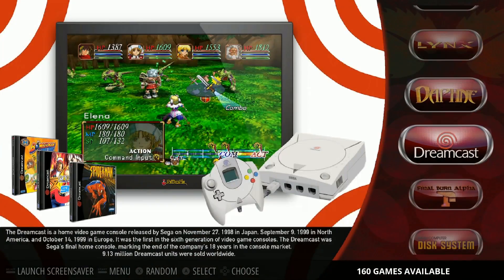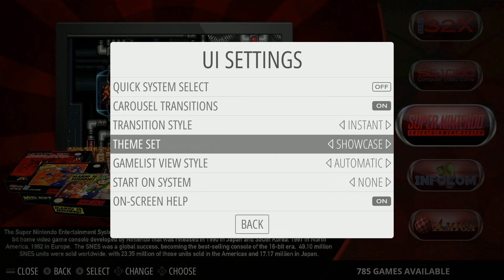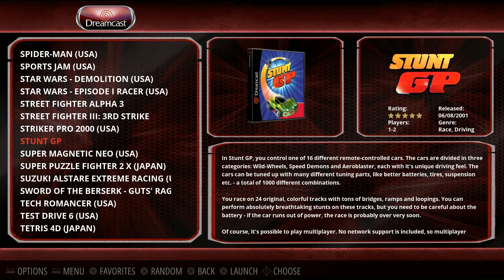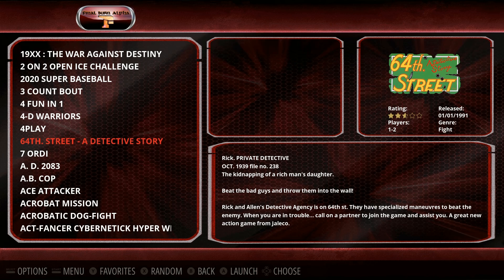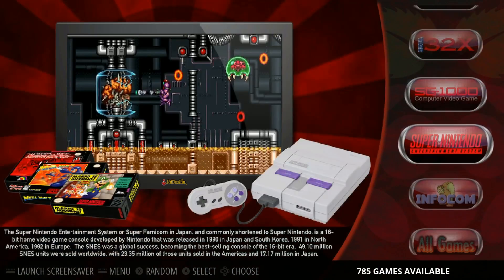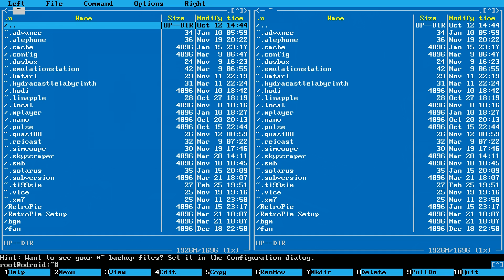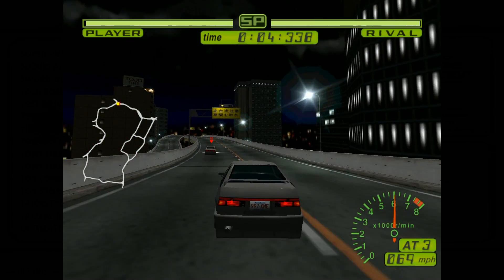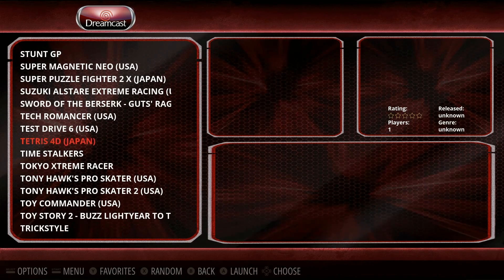200gb Odriod XU4 MLP Retropie Image - 6,500+ Games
Madlittlepixel dropping a 200gb image for the odriod running ORA Retropie V1.1 Finally we can play Sega Dreamcast, PSP, and Nintendo 64 on a single board computer!

Odriod XU4:
Link 1(w/ fan)
Link 2(w/ heatsink)
Link 3

400gb micro sd
256gb micro sd
200gb micro sd
128gb micro sd
64gb micro sd
32gb micro sd
16gb micro sd